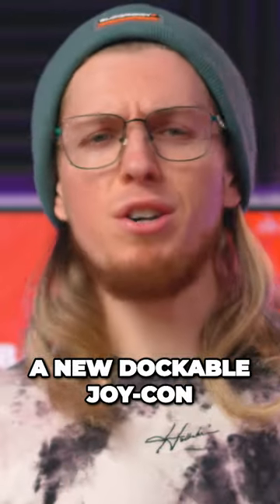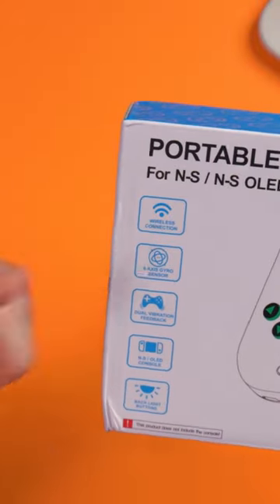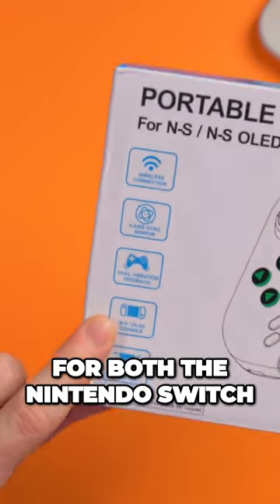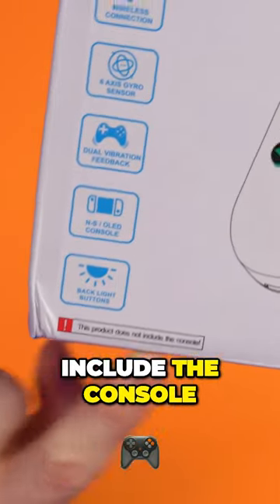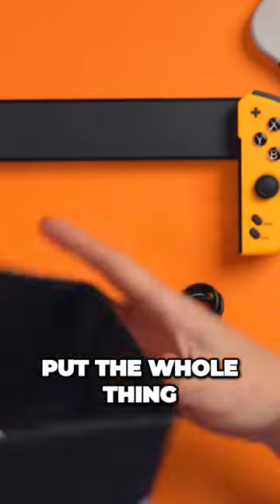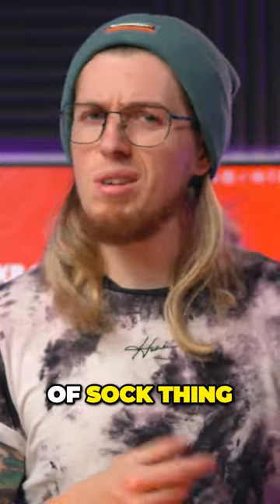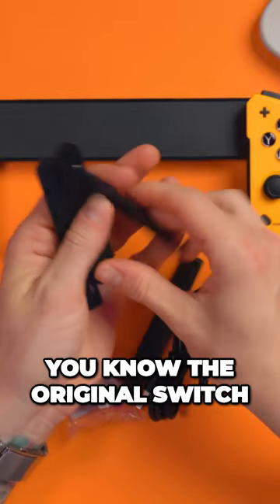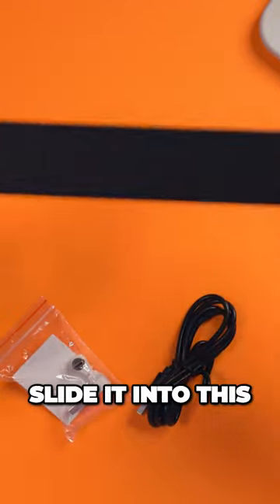EasySMX's Joy-Con Can...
Gear We Use In Our Videos